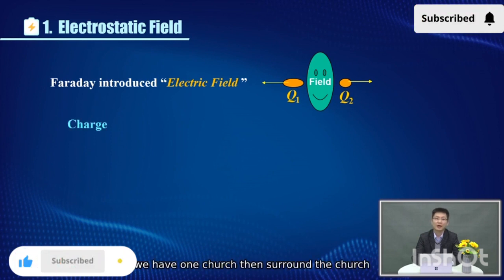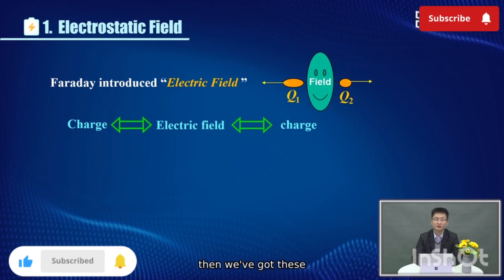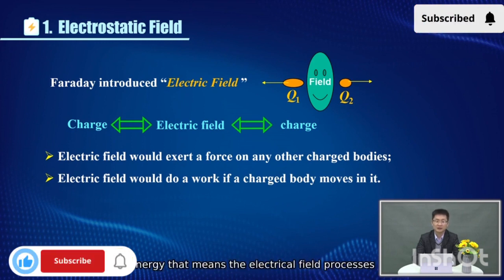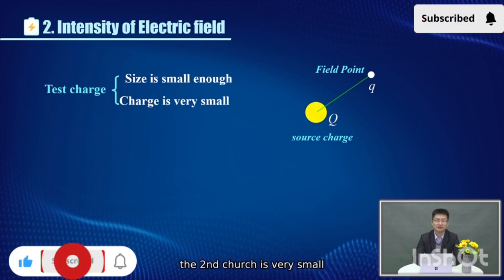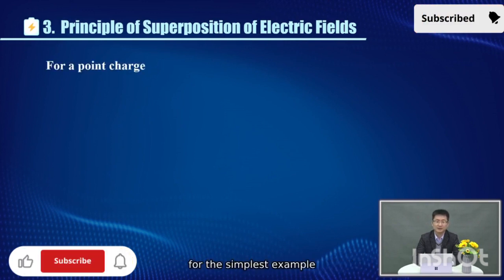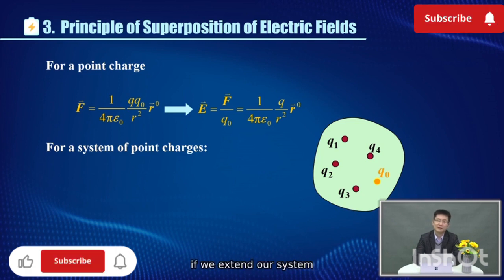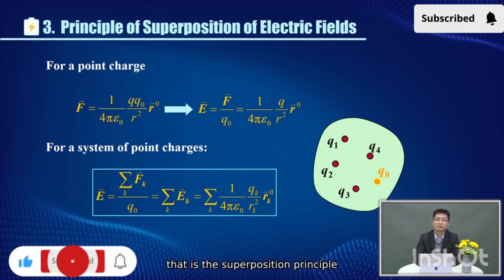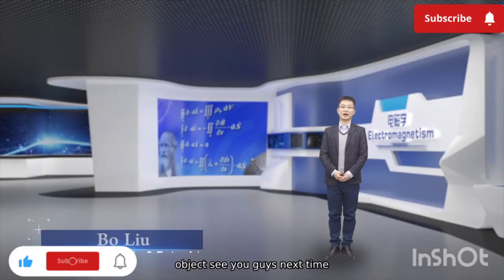what is ElectroMagnetic induction | behind phisics | Lesics part_1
Engineering mindset | Animagraffs | jared owens